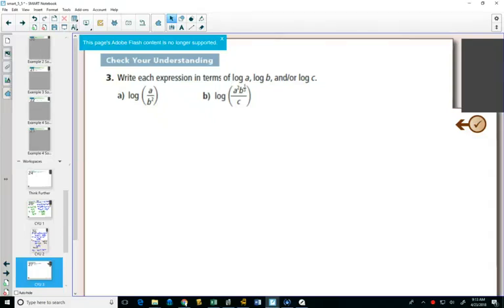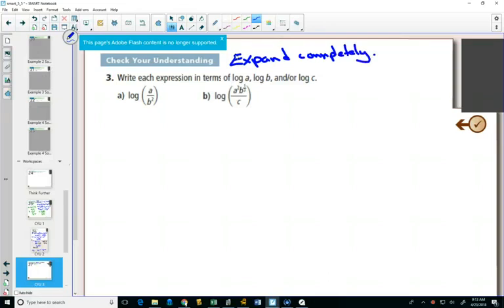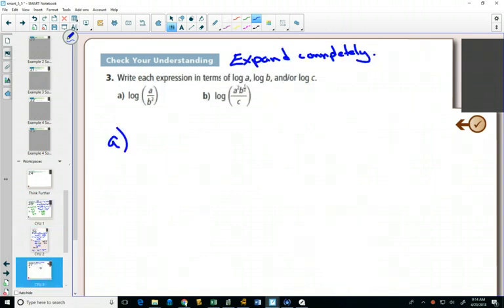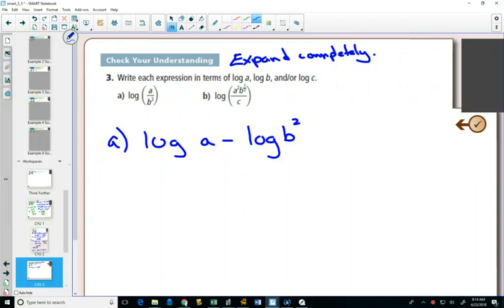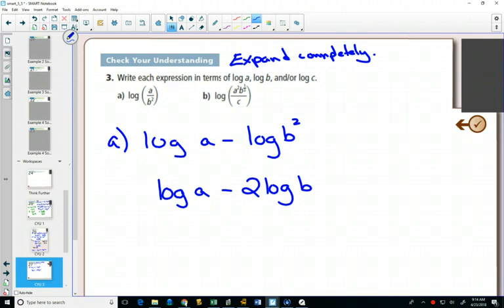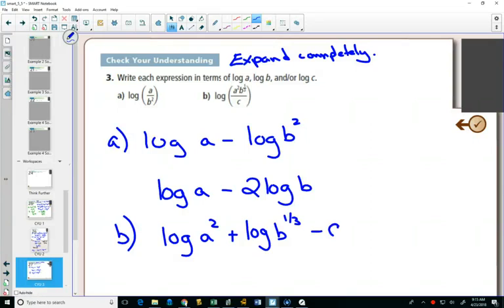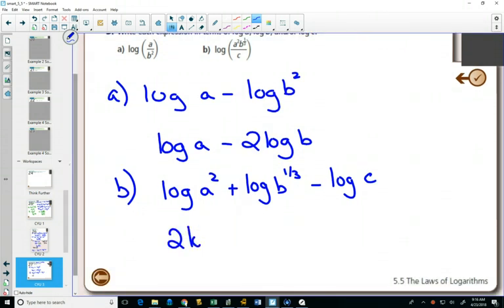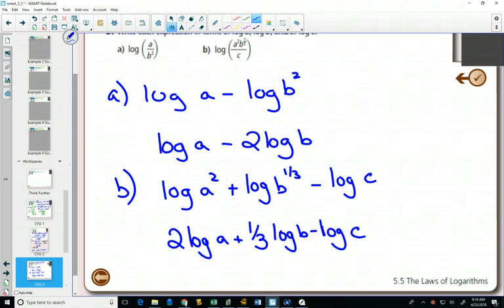40SP3 5 5 Example 3